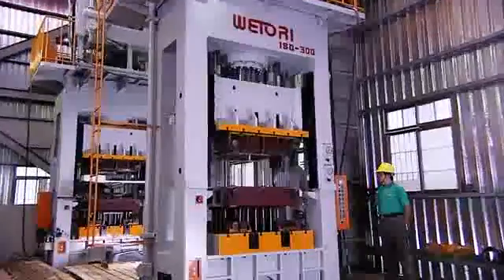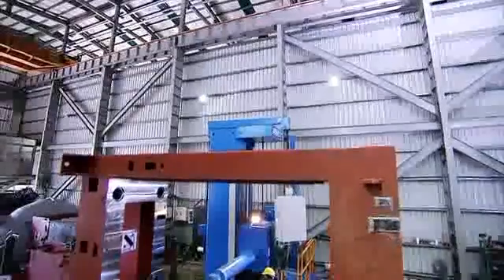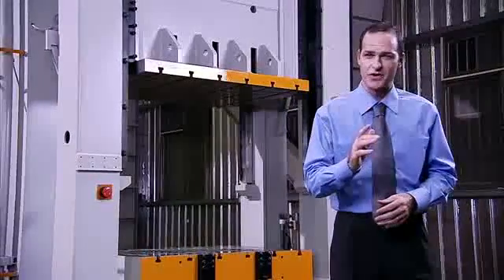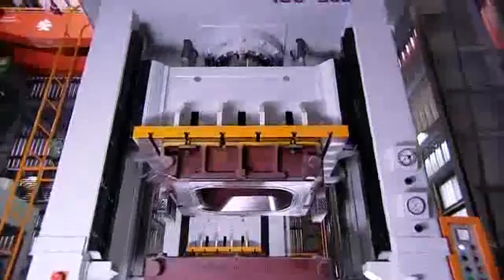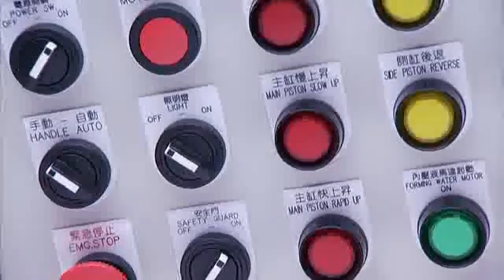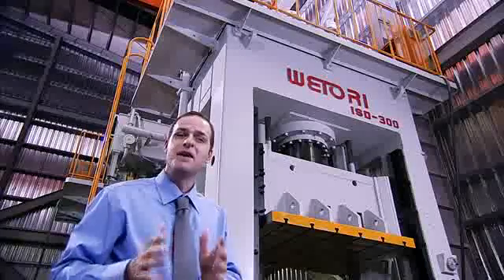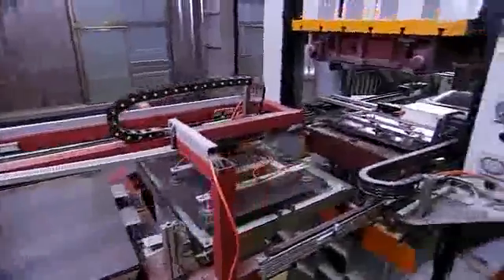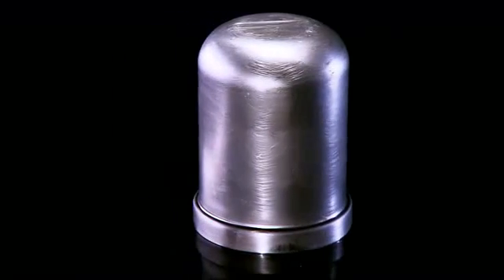CHẾ TẠO MÁY DẬP SÂU ĐÀI LOAN - MR XUÂN 0904 6 5678 6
- Qua trinh che tao may dap sau Đài Loan
Công ty Cổ phần Thương Mại và Công Nghệ Á Châu là đại diện thương mại của hãng Kitamura - hàng đầu Nhật Bản tại Việt Nam
- Trung tâm gia công ngang
- Trung tâm gia công đứng
- Trung tâm gia công dạng cổng
- Trung tâm gia công 5 trục
Ứng dụng các công nghệ tiên tiến tốt nhất cho chế tạo các sản phẩm của hãng:
- Ứng dụng  vít me bi đôi và động cơ đôi từ năm 1999, trong khi các hãng khác mới chỉ ứng dụng các năm gần đây.
- Sử dụng phương pháp cạo rà khi lắp ráp đảm bảo độ chính xác vị trí 0.002 và độ chính xác lặp lại 0.001 trên toàn hành trình. Không cần sử dụng chêm chèn khi lắp máy nâng cao tuổi thọ máy
- Sử dụng băng dẫn dạng hộp với lớp phủ turcite trên bề mặt, giúp tăng diện tích tiếp xúc gấp 7 lần so với băng dẫn tuyến tính đảm bảo độ chính xác tối ưu, chống mài mòn và rung động
- Phát triển trục chính truyền động bằng bánh răng -- tốc độ trục chính cao tạo ra mô men lớn ở tốc độ thấp; ở tốc độ cao chiều sâu cắt lớn hơn và tốc độ cắt lớn đảm bảo chất lượng bề mặt nhẵn bóng.
Thiết bị máy móc gia công cơ khí và phụ kiện :
1. Thước và bộ hiển thị số Jenix -- Hàn Quốc ( thước quang), các bộ điều khiển CNC dùng cho nâng cấp và sửa chữa máy công cụ
2. Các phụ kiện cho nâng cấp cải tạo máy công cụ (NC - CNC hoá) như: trục vít me-bi, động cơ bước, động cơ DC, AC Servo...
3. Các dụng cụ tiêu chuẩn cho xưởng cơ khí của Nhật,  Matchling -- Đài Loan:
4. Máy công cụ vạn năng thông thường: máy tiện, phay, bào, khoan, doa, mài, cưa...
5. Máy công cụ điều khiển số CNC: tiện CNC, trung tâm gia công KITAMURA-- Nhật Bản ...
6. Máy gia công tấm, ống: máy cắt tôn, chấn tôn, đột CNC, gấp mép, lốc tôn, uốn ống...
7. Máy ăn mòn tia lửa điện, máy cắt dây, khoan xung dùng chế tạo khuôn mẫu...
8. Các phụ kiện cho máy công cụ, dao cụ nachi, Yamawa...
9. Máy đo độ dày kim loại, đo độ dày lớp phủ, đo độ cứng, độ nhám... của Mỹ và Trung Quốc
10. Các hệ thống phục vụ sửa chữa bảo dưỡng xe ô tô cho gara ô tô và trường dạy nghề của Italy: như các hệ thống cầu nâng, kích thủy lực, cẩu, nâng hạ động cơ, lốp, bàn tủ để đồ và dụng cụ, máy ép..